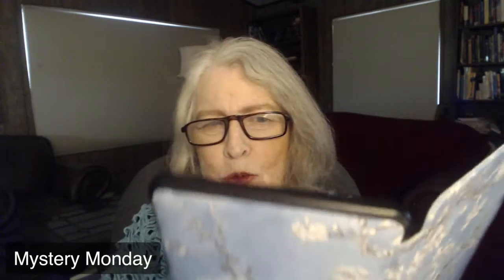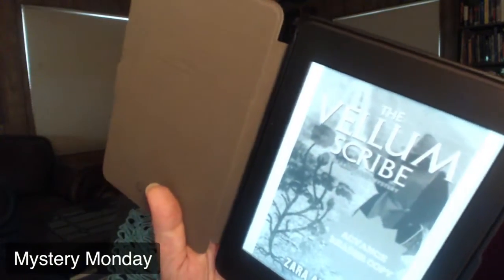The Detective In the Victim’s World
Get to the middle with notes about the importance of the middle and how you can excite your readers to keep going.

1516 Q: I’ve got the story but I keep changing the title. Do you have any tips for narrowing it down?
Need more help with your mystery?  Coaching can help you get to The End.